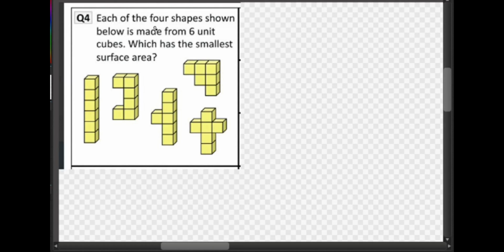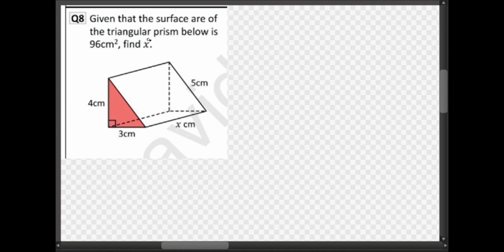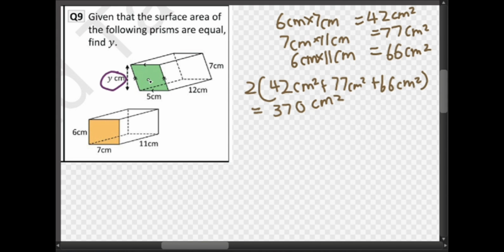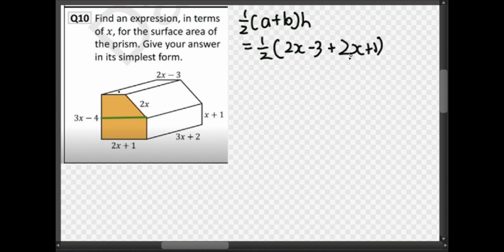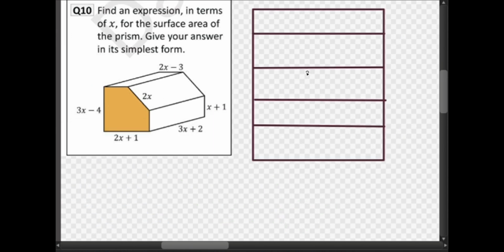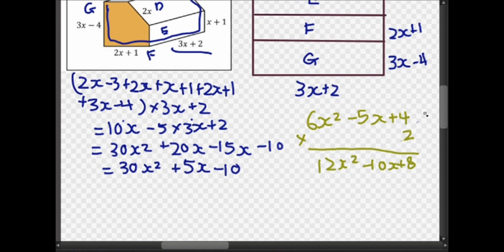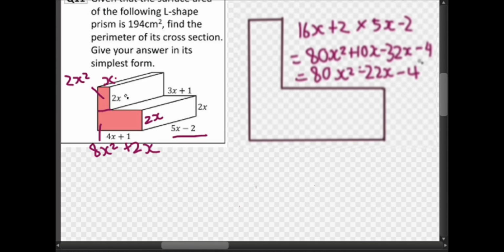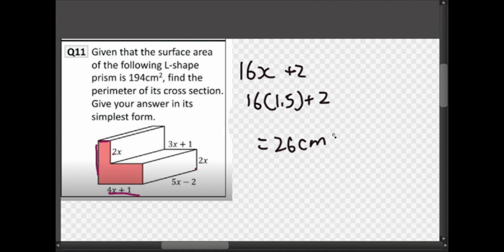[A31] - Mathematic Revision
Dear Year 8 Math Mind Community's Students,

Here is a step-by-step calculation guide for [Q31] - Mathematic Revision . The video was recorded by Goh Lyn Syuen (Year 8 Courage).

Warmest Regards,
David Tan 📐📏🔢